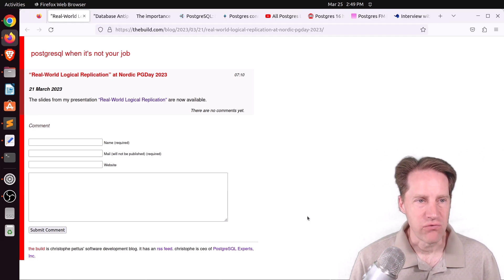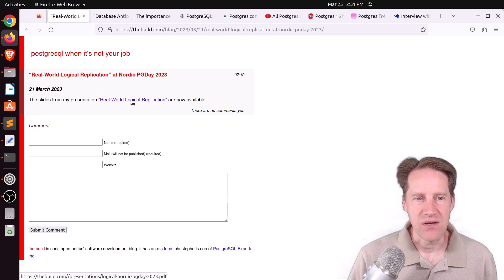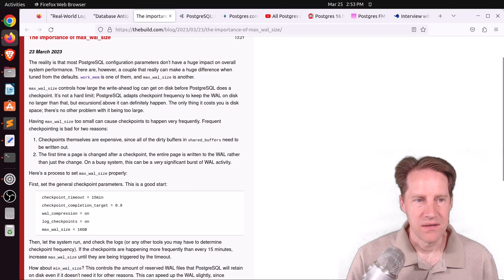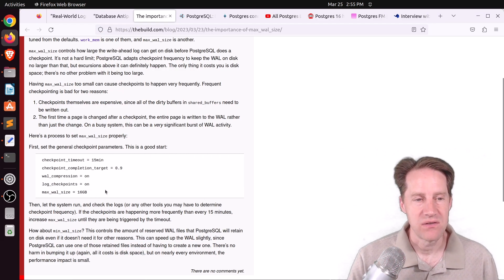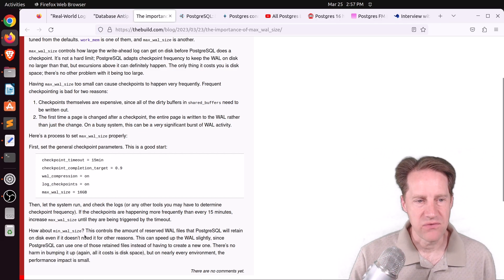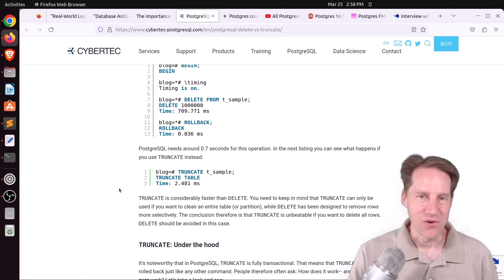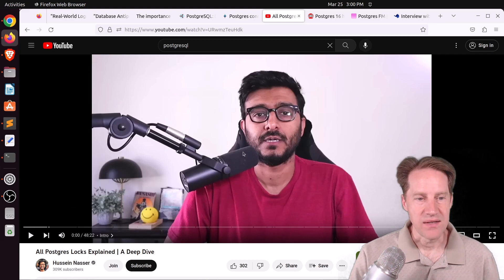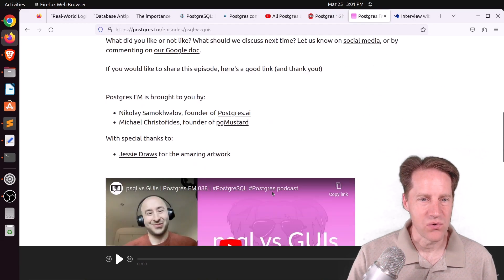Logical Replication, Database Anti-patterns, max_wal_size, Delete vs Truncate | Scaling Postgres 258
In this episode of Scaling Postgres, we discuss use cases for logical replication, database anti-patterns, how to set max_wal_size and the difference between delete and truncate.

Timestamps:
00:00 - Intro
00:56 - “Real-World Logical Replication” at Nordic PGDay 2023
02:16 - “Database Antipatterns, and where to find them” at SCaLE 20x
02:44 - The importance of max_wal_size
05:24 - PostgreSQL: DELETE vs. TRUNCATE
06:25 - Postgres connection pooling: Comparing PgCat and pgbouncer
06:54 - [YouTube] All Postgres Locks Explained | A Deep Dive
07:12 - Postgres 16 highlight - More patterns for pg_ident.conf
07:45 - psql vs GUIs
08:07 - Chris Travers
08:16 - Outro